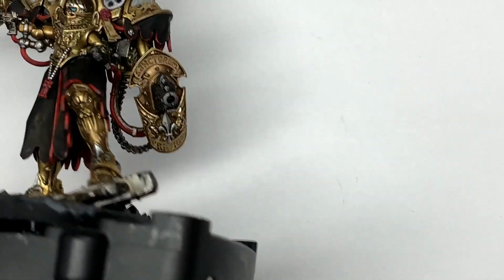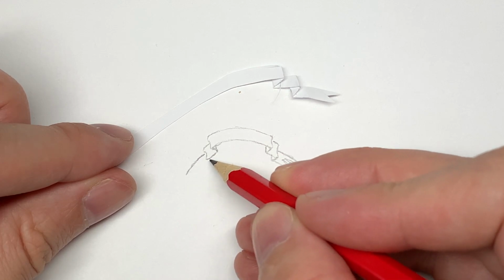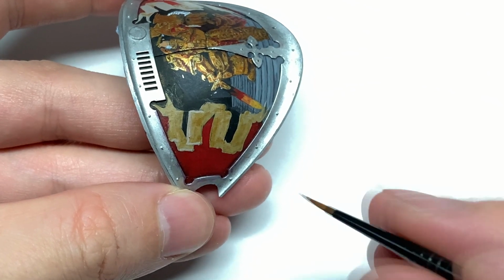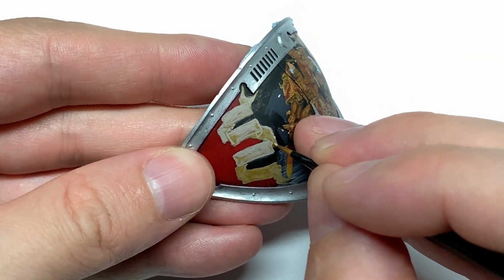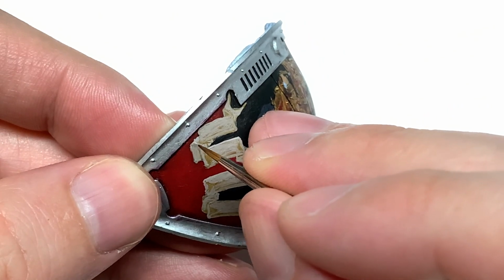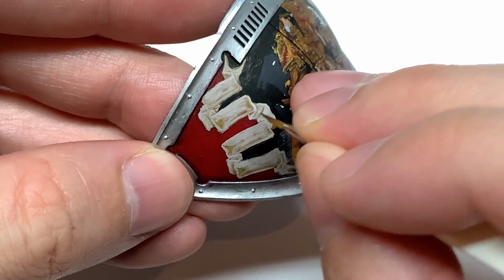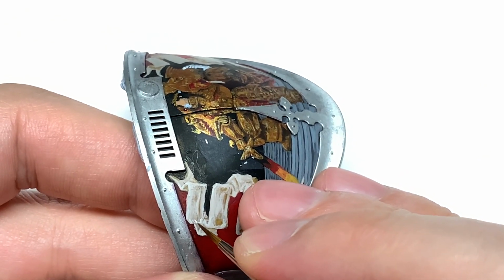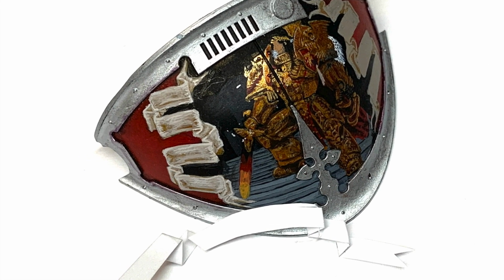How to Freehand Scrolls and Parchments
In this short tutorial I'll be showing how I freehand the scrolls on banners or larger miniatures, such as knights or vehicles. It's a simple method to follow, and by adding more layers and shades you can make it a lot smoother.

Paints
Citadel Rakarth Flesh
Vallejo White